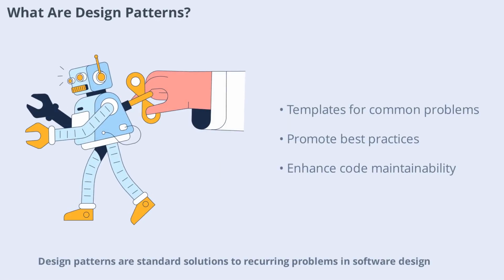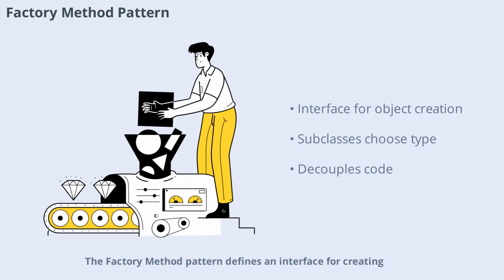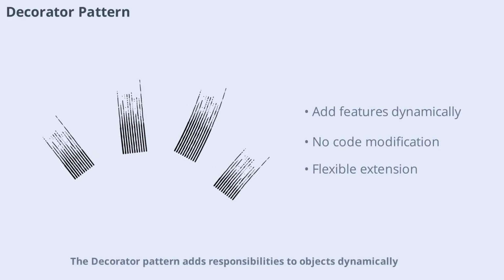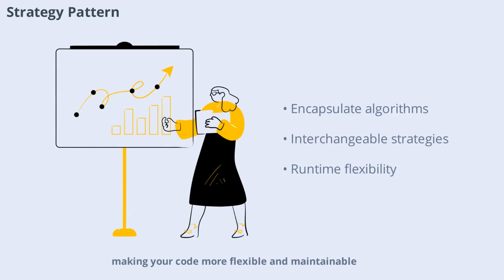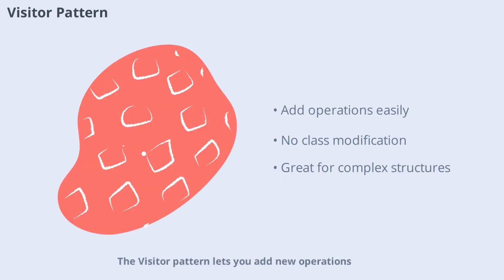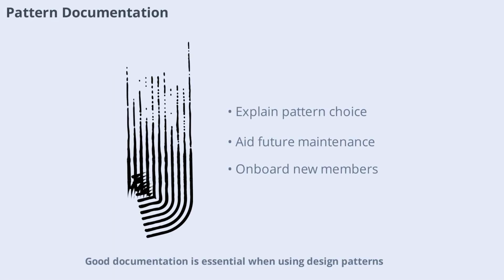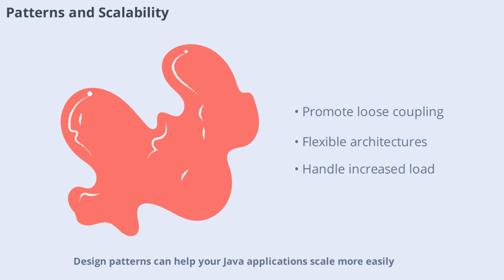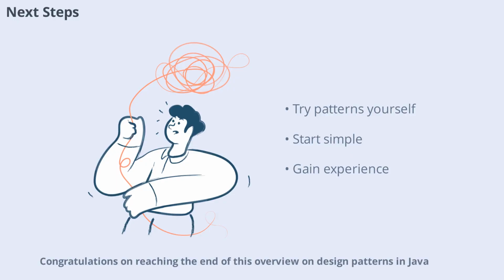Design Pattern in java Design patterns in Java are standard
Design patterns are standard solutions to recurring problems in software design. Think of them as templates or blueprints that you can use to solve common issues in your code. Instead of reinventing the wheel every time you face a challenge, you can apply a design pattern that’s already been proven to work. These patterns help you write code that’s easier to understand, maintain, and extend. They also promote best practices in object-oriented design, making your Java applications more robust and scalable. Now, let’s look at the main categories of design patterns and see how they’re organized.

01:08
Design patterns in Java are typically grouped into three main categories: Creational, Structural, and Behavioral. Each category addresses a different aspect of software design. Creational patterns focus on object creation, structural patterns deal with class and object composition, and behavioral patterns manage communication between objects. By understanding these categories, you’ll be able to choose the right pattern for the right situation. In the next scenes, we’ll break down each category and explore their most popular patterns, starting with Creational patterns.

01:38
Creational patterns are all about how objects are created in your application. They help you control object instantiation, making your code more flexible and efficient. Instead of creating objects directly, these patterns provide various ways to create objects that suit different scenarios. This is especially useful when your codebase grows and you need to manage complex object creation logic. Let’s take a closer look at the most common creational patterns used in Java, starting with the Singleton pattern.

02:06
The Singleton pattern ensures that a class has only one instance throughout the application and provides a global point of access to it. This is useful for resources like configuration settings or database connections, where having multiple instances could cause problems. In Java, you typically implement Singleton by making the constructor private and providing a static method to get the instance. This pattern is simple but powerful, and it’s one of the most widely used creational patterns.

02:31
The Factory Method pattern defines an interface for creating objects but lets subclasses decide which class to instantiate. This means you can write code that works with objects created by the factory, without knowing their exact types. It’s a great way to decouple your code from specific implementations and make it more flexible. In Java, you often see this pattern in frameworks and libraries that need to create objects in a customizable way.

02:55
The Abstract Factory pattern provides an interface for creating families of related or dependent objects without specifying their concrete classes. This is useful when your system needs to be independent of how its objects are created. For example, you might use an abstract factory to create UI components for different operating systems, ensuring consistency across your application. In Java, this pattern helps you manage complex object creation scenarios with ease.